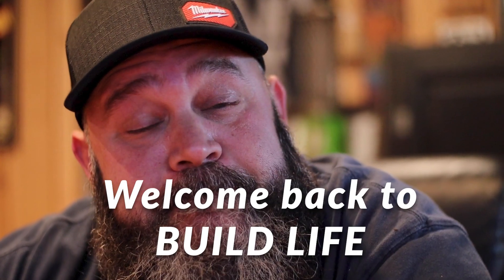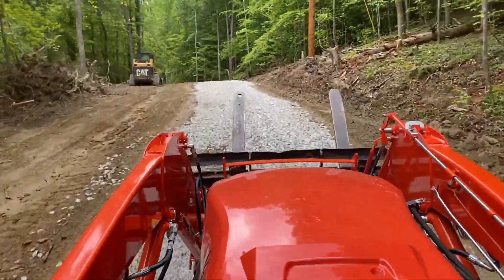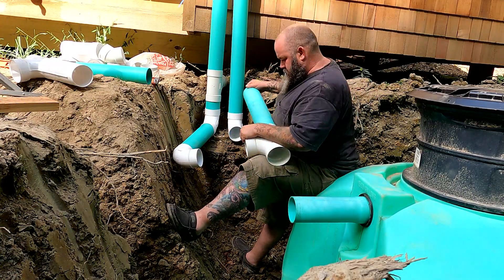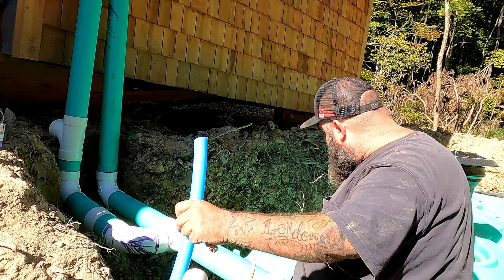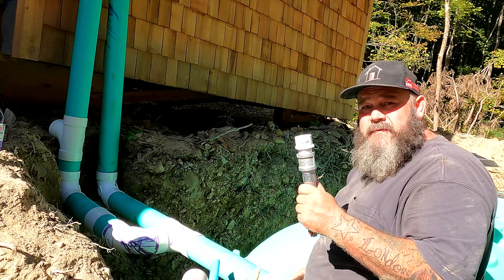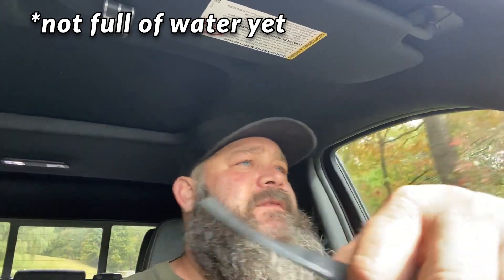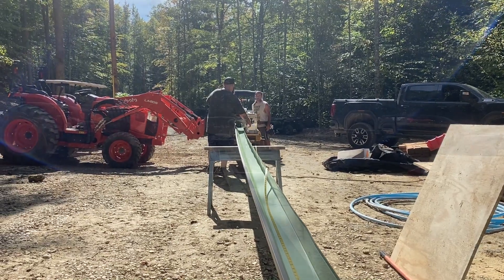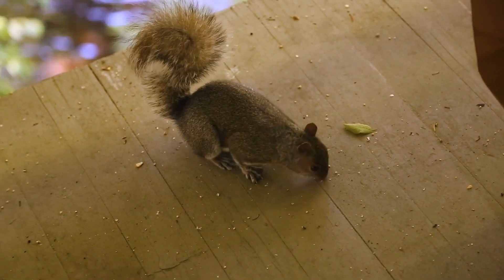Rain Water Harvesting for Mountain Cabin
In this video I bury the rain water cistern as well as get it plumbed. We hook up the Monjolin downspout filters, the inlet and overflow pipes, the pressure line into the house and the electric for the pump.
We install the gutter and downspout so out tank is ready to fill!